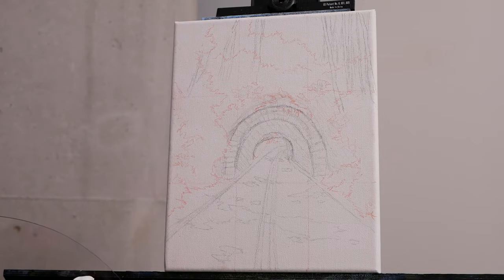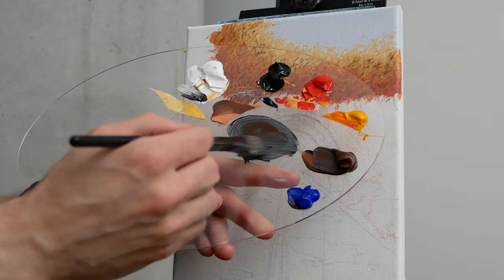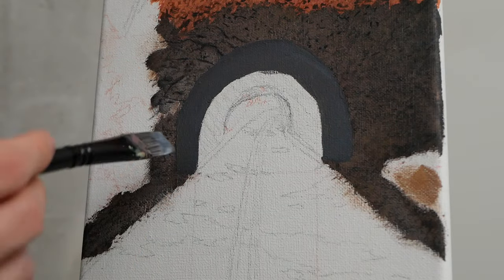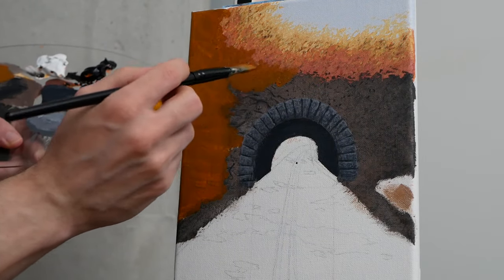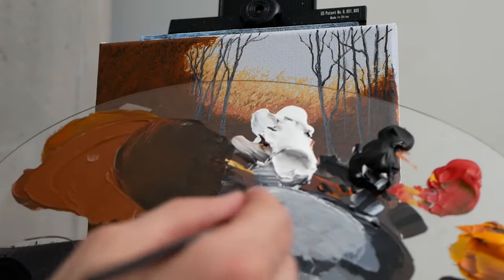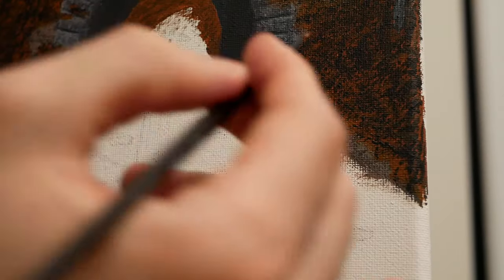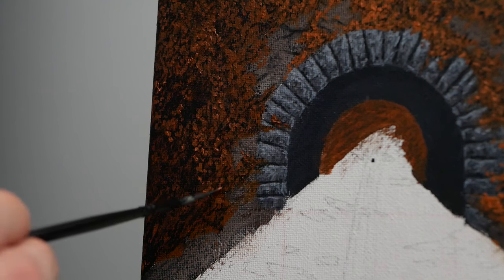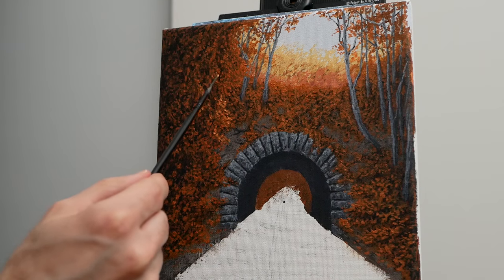Painting a Mysterious Autumn Forest Pathway with Acrylics / Paint with Ryan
In today's acrylic landscape painting tutorial we paint a crisp fall landscape. This relaxing painting tutorial is completed for the most part in real time and will cover the step by step process of how to paint a fall forest, autumn leaves, a road and of course how we put all of those elements together into a cohesive landscape painting.

For assistance with the drawing process or color mixing process you can find the traceable and reference photo

My eBook on the essentials of acrylic painting & my eBooks full of traceables can be found

Acrylic Paints:
Burnt Umber, Mars Black, Titanium White, Ultramarine Blue, Cadmium Red, Cadmium Yellow Deep Hue,

Other Materials: 8X10 inch canvas - HOWEVER, you are more than welcome to use a larger one, the techniques will translate well, A small dish for water, Paper towel for excess paint

Remember, have fun and stay creative!
-Ryan